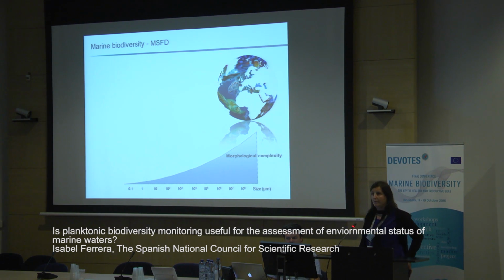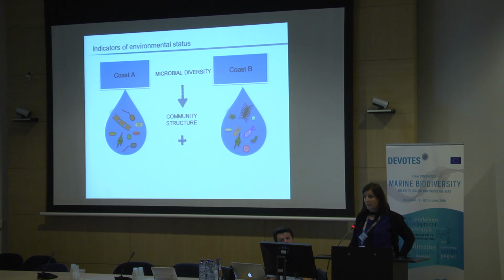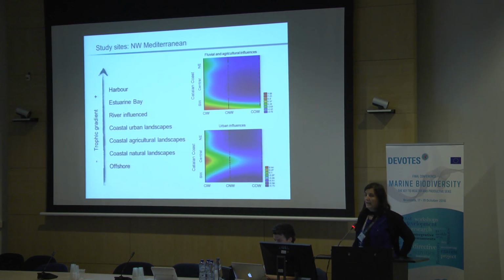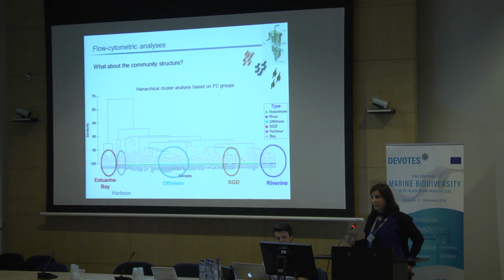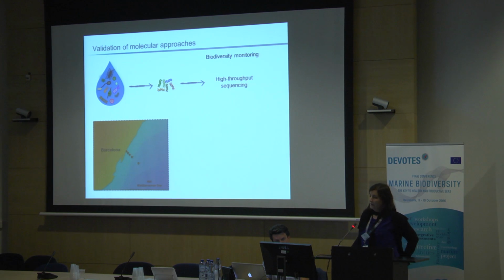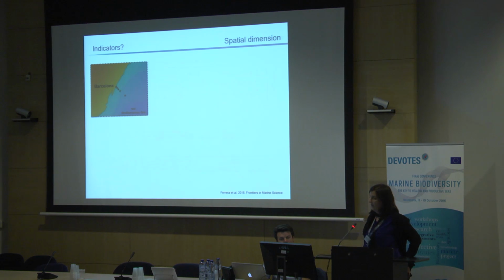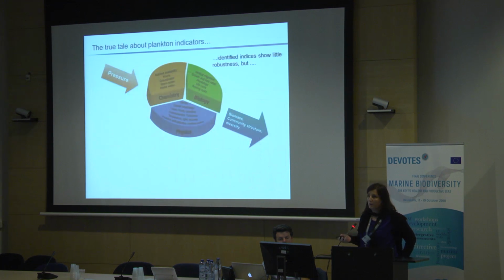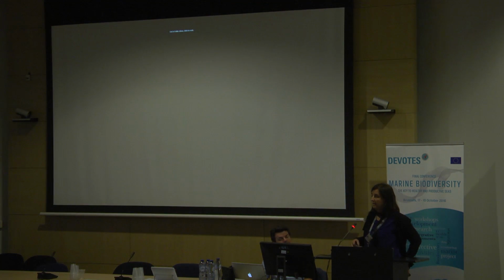Block 4 - Isabel Ferrera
Block 4: Monitoring - tracking the changes of the seas
Block 4 - Isabel Ferrera is planktonic biodiversity monitoring useful for the assessment of environmental status of marine waters?